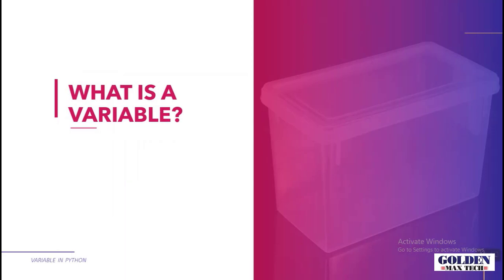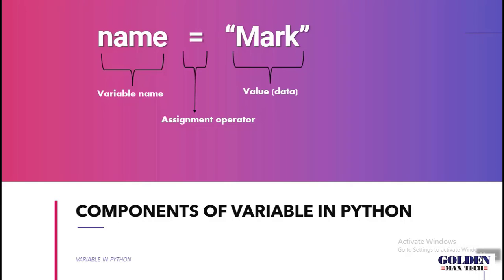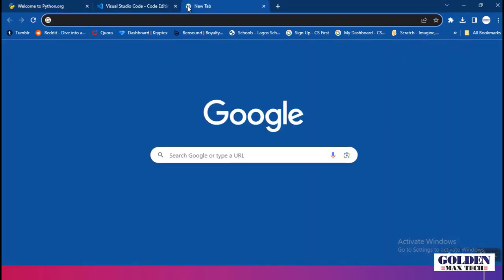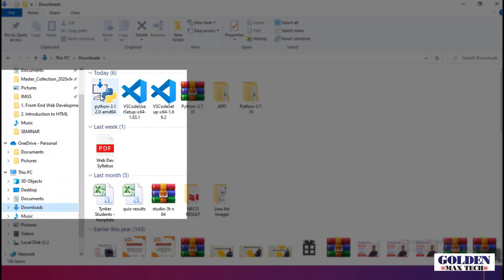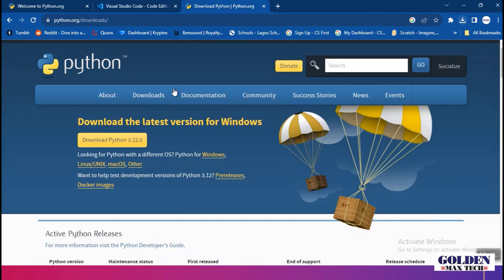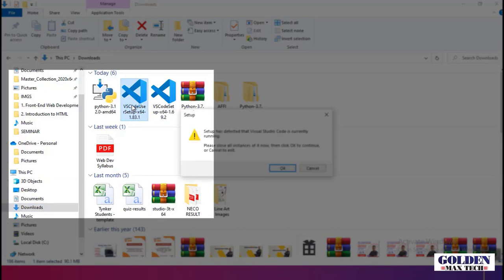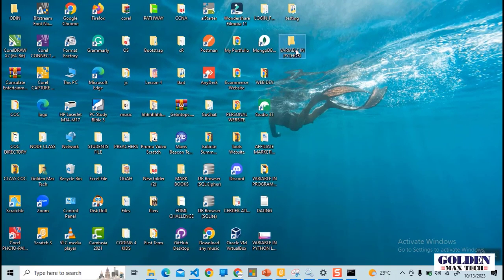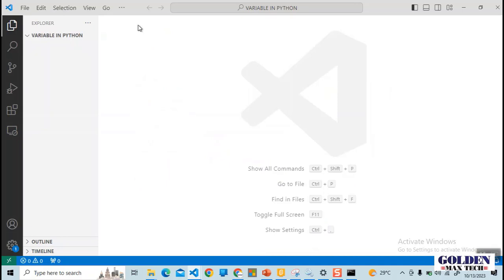VARIABLE IN PYTHON LANGAUGE PART 1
In this video, we're going to learn how to create a variable in Python. We'll start by creating a variable and entering its value into the computer. We'll then use the = operator to assign a new value to the variable.

If you're new to programming, or if you're just starting to learn Python, then this video is a great place to start. By the end of this video, you'll be able to create and use variables in Python to hold data.